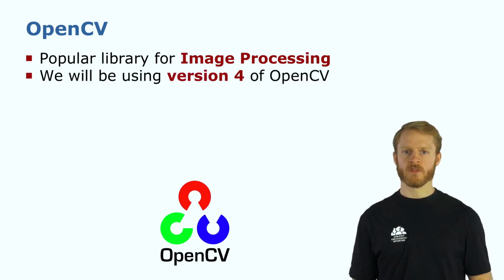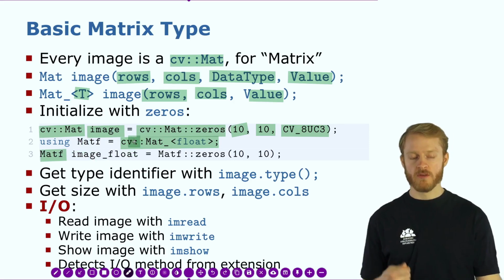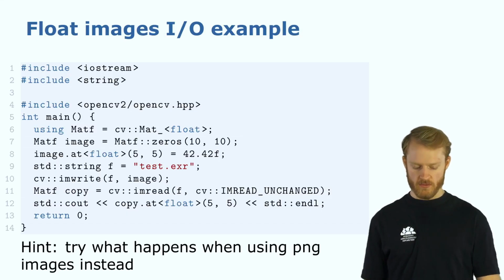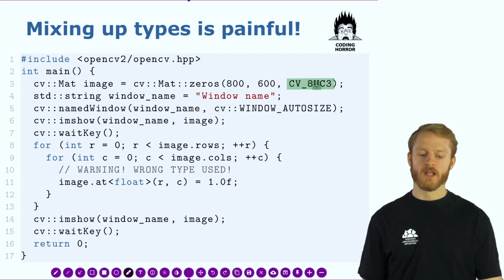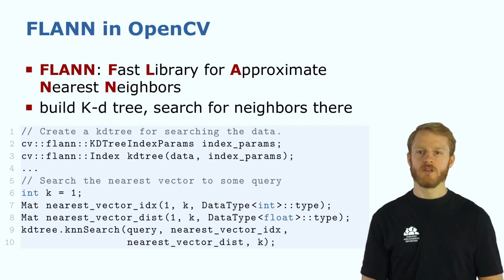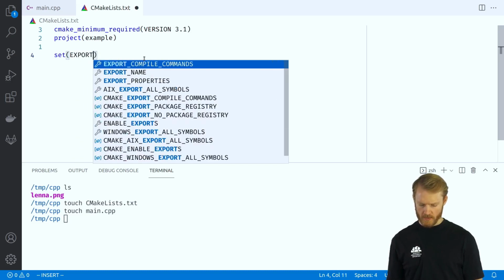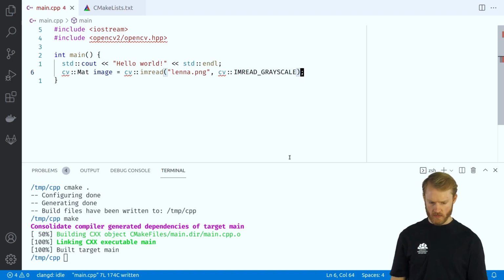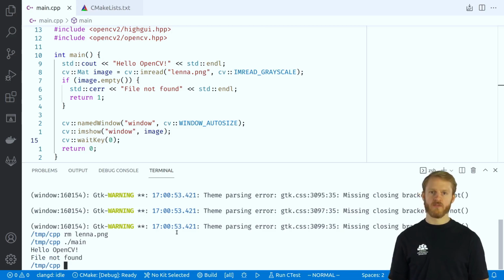Modern C++ Course, Hands-on Tutorial: OpenCV (2021)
Slides, Tutorials, and more are available:
This lecture video is part of the Modern C++ course taught at the University of Bonn by Ignacio Vizzo, Rodrigo Marcuzzi, and Cyrill Stachniss in 2021.